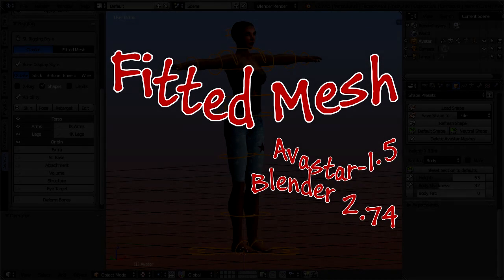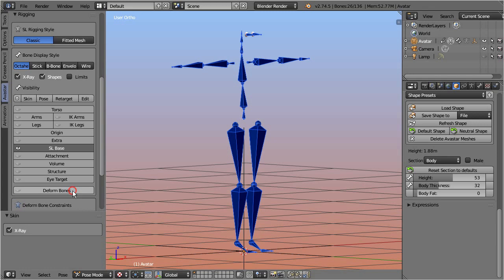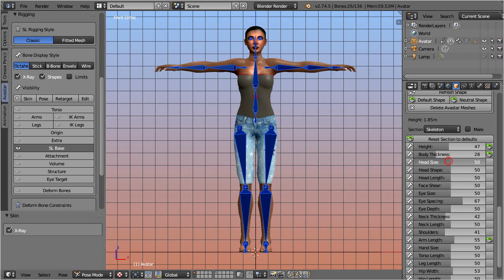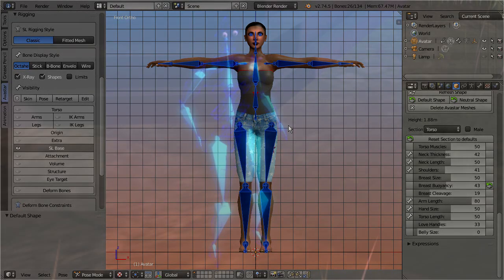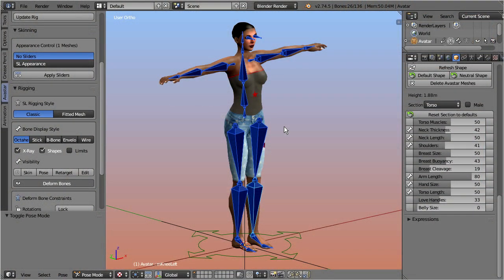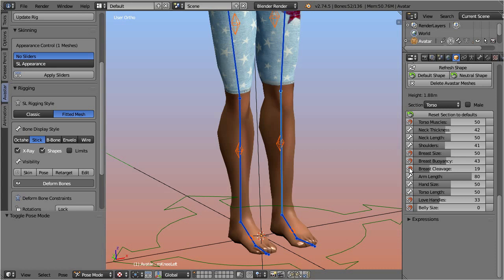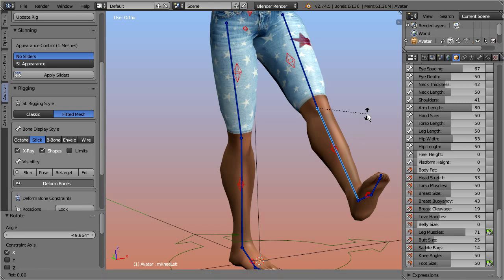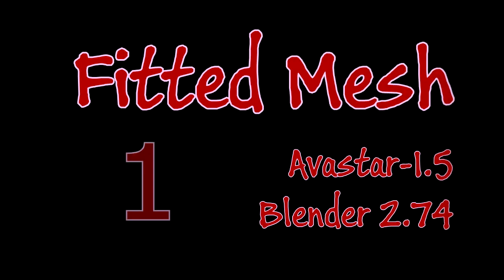An unexpected journey into Fitted Mesh (part 1)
So, when we want to work with fitted mesh then we first need to clarify what the term "Fitted Mesh" actually means:

    Fitted mesh is a technique to use the Avatar
    collision-volume bones, for Volume Shaping
    of your characters and attachments.

Ok, now you don't need to panic. In this video we will explain
all of this in great detail. So, fasten your seat belts, and take off...